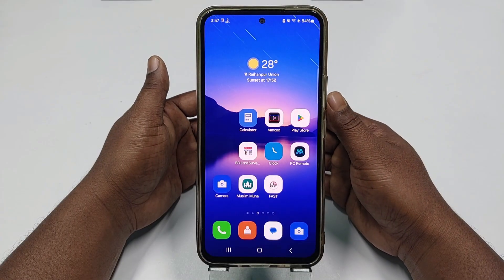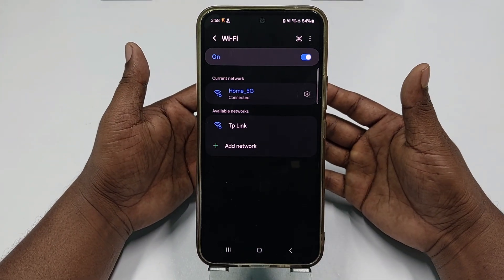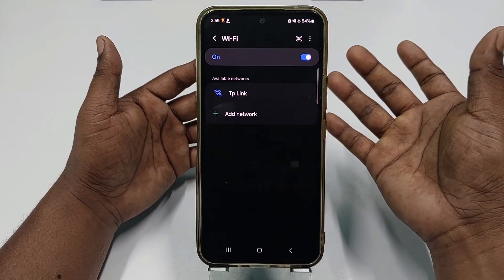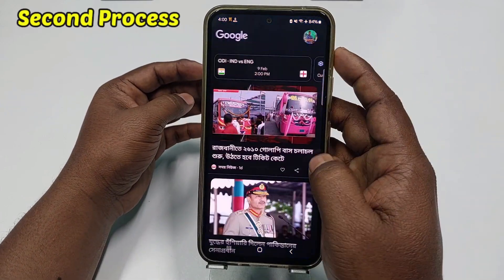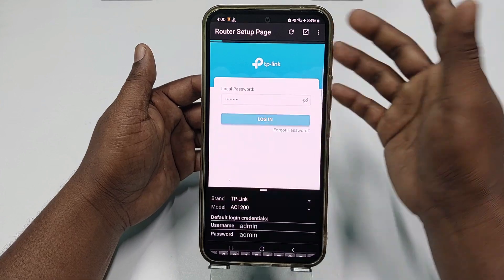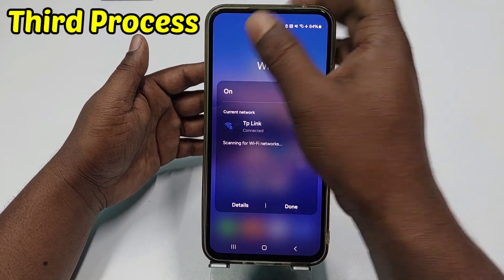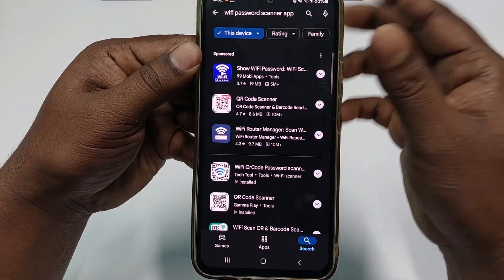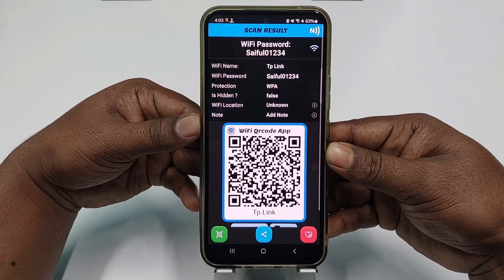How to See Connected Wifi Password in Mobile 2025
How to See Connected Wifi Password in Mobile 2025. How to View Connected wifi password.

Are you trying to find the WiFi password of the network your phone is already connected to? In this video, I'll show you a simple and effective way to view saved WiFi passwords on your Android and iPhone devices without rooting or using any third-party apps. Whether you need to share your WiFi password with friends or reconnect another device, this method will help you easily retrieve it.

What You’ll Learn in This Video:

✅ How to check saved WiFi passwords on Android (without root)
✅ How to view connected WiFi passwords on iPhone
✅ Step-by-step guide with screenshots
✅ Easy method to find WiFi passwords without third-party apps

How to see WiFi password on mobile

Find saved WiFi password on Android

View connected WiFi password on iPhone

Check WiFi password on smartphone

See WiFi password without root

Retrieve saved WiFi passwords

How to see WiFi password on Android

WiFi password recovery